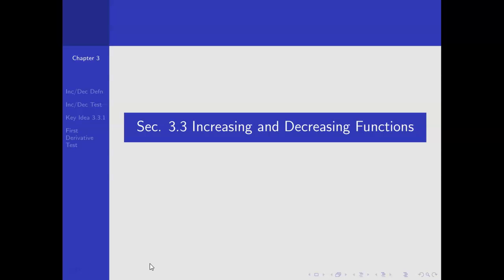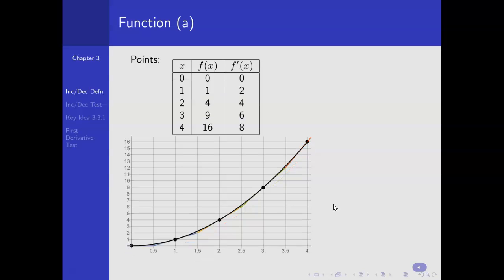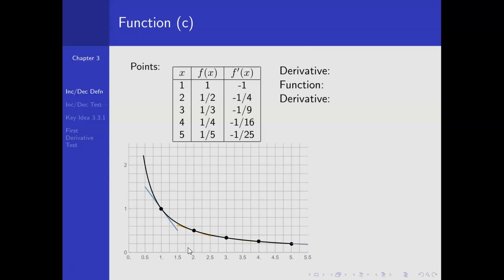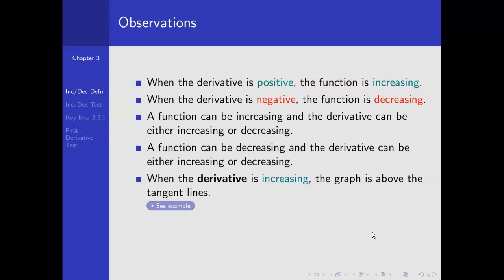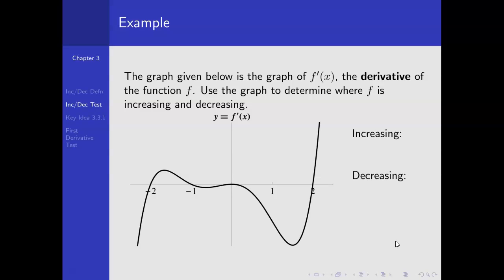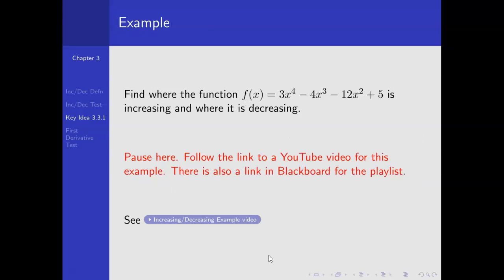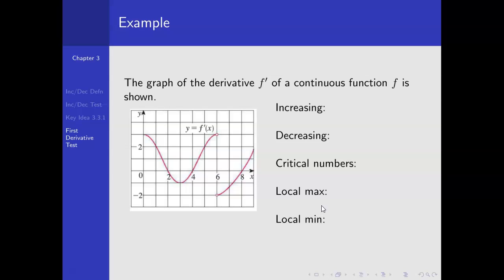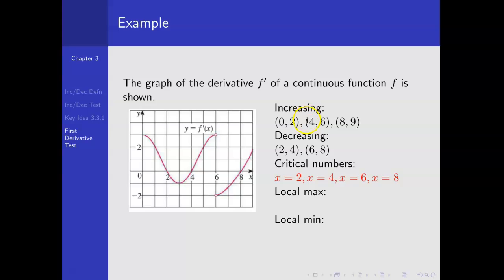First Derivative Test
Lecture for Sec. 3.3 Increasing and Decreasing Functions/The First Derivative Test